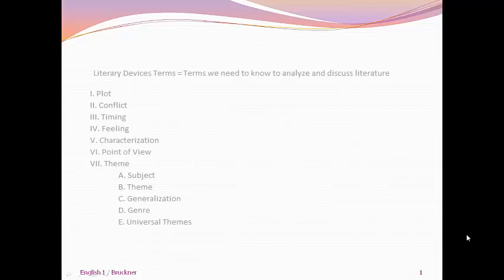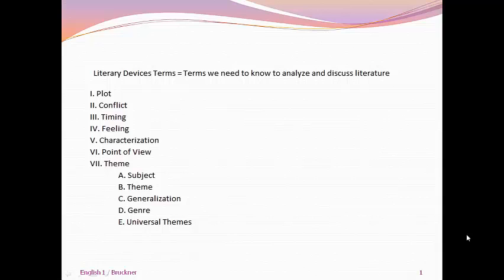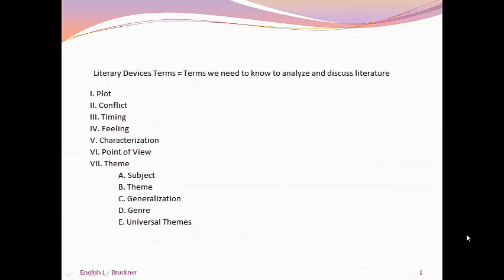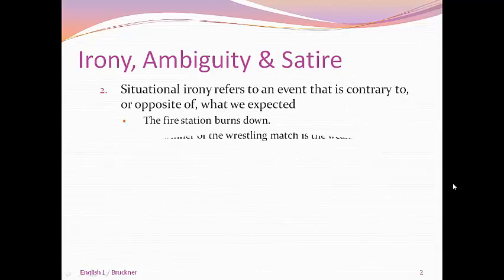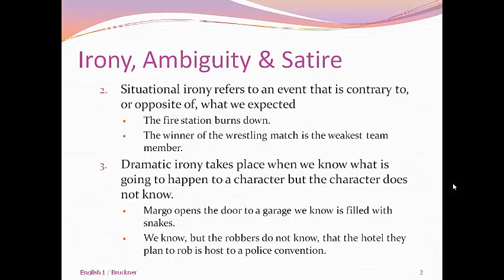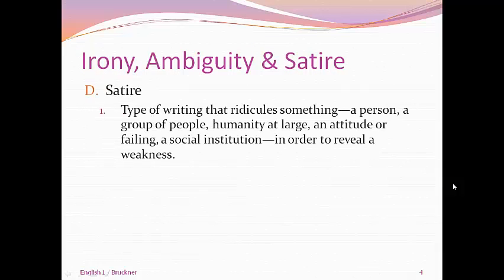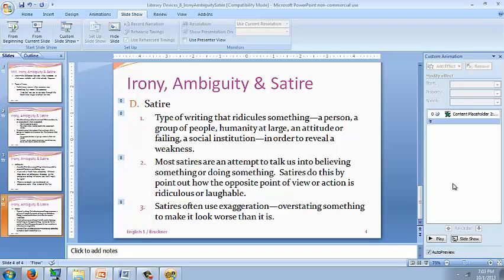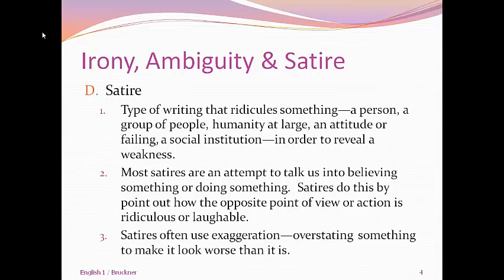Lit Devices L8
Irony, ambiguity, satire